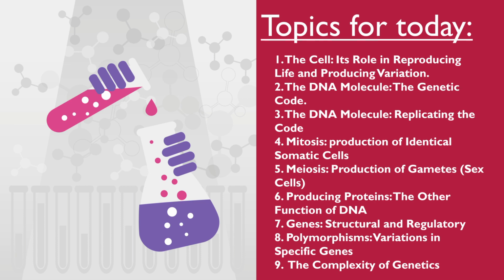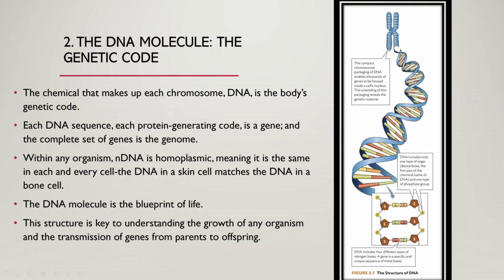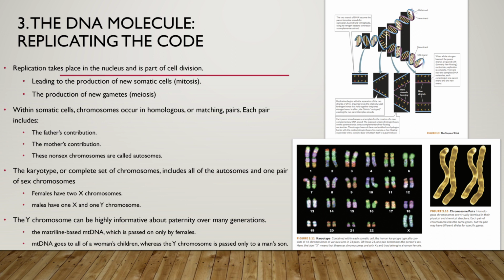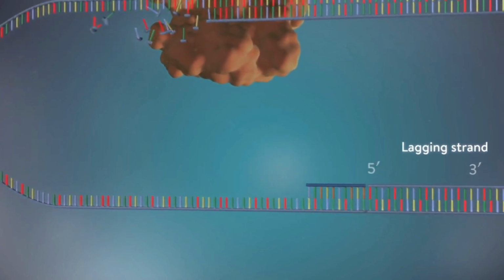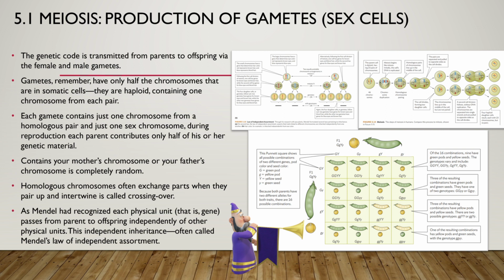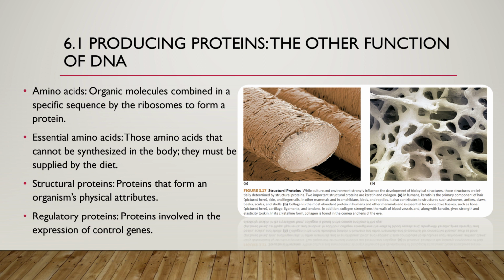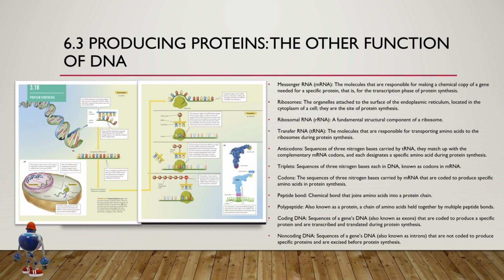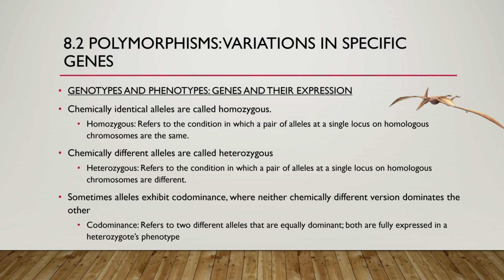Anthropology 1 - UnEssay